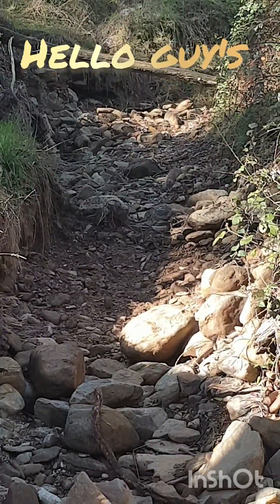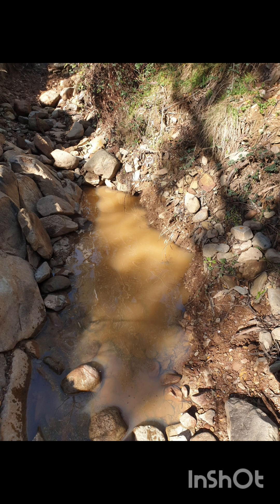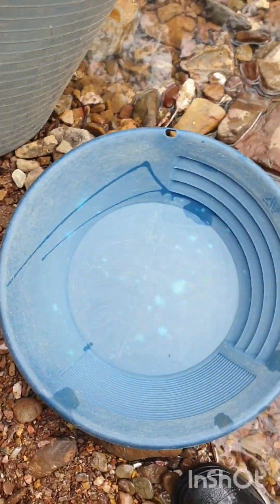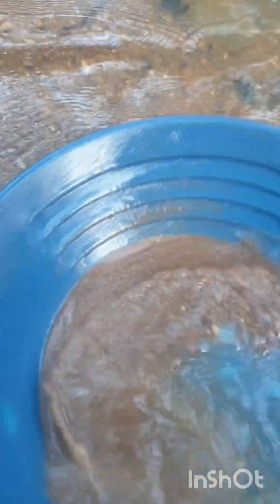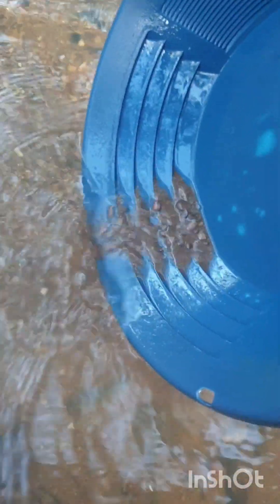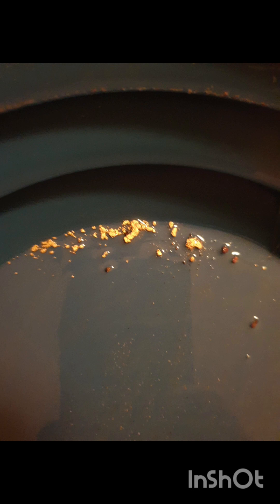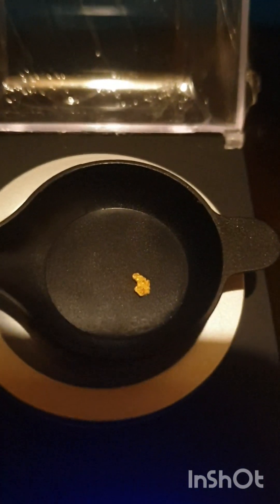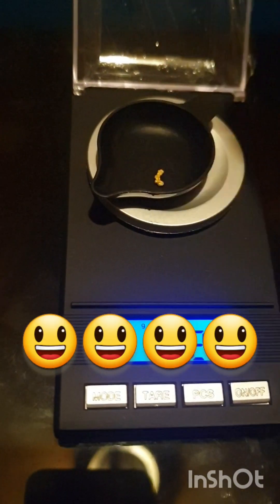few pickers a day keep the doctor away.